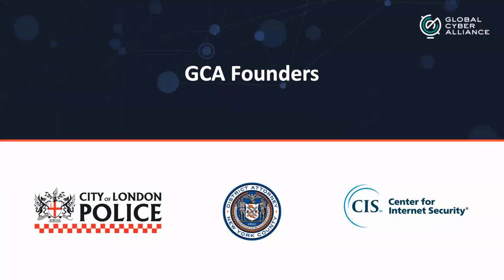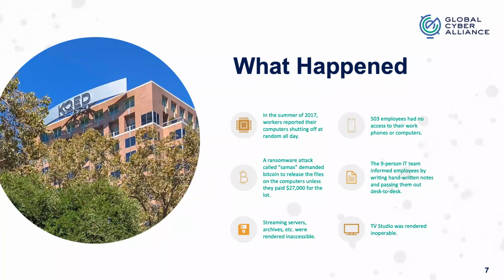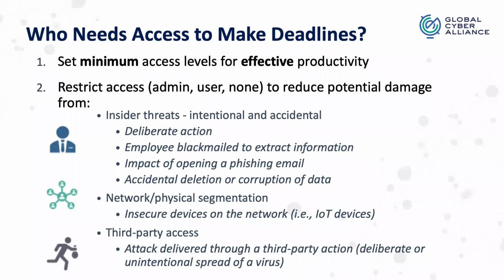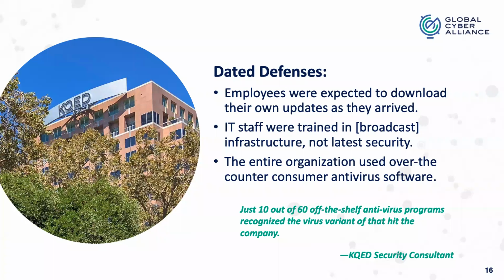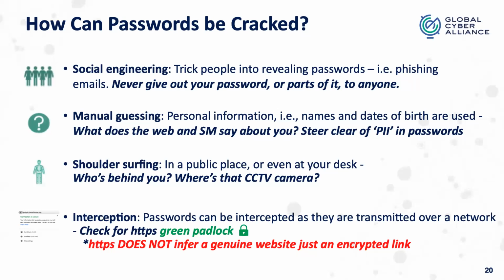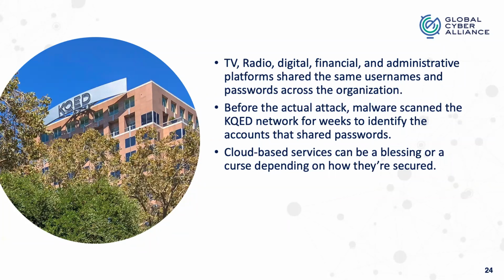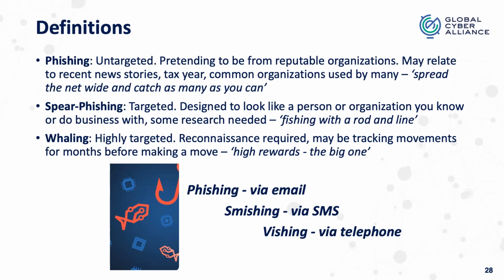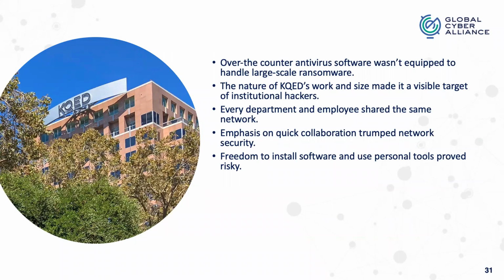GCA Program for the Online Safety of Journalists in Africa - Session 1: Aug 31, 2021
The Global CyberAlliance conducted two train-the-trainer sessions for journalist and media organizations in Africa on how to use the GCA Cybersecurity Toolkit for Journalists. Each session included real-world scenarios coupled with an explanation of each of the "toolbox" categories and tools and resources within them, as well as question and answer periods with the instructor throughout.